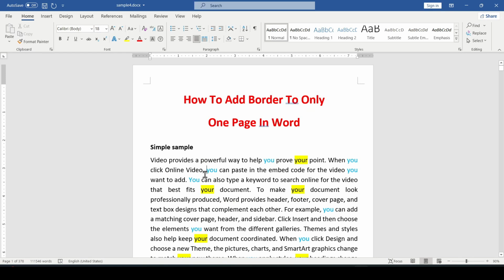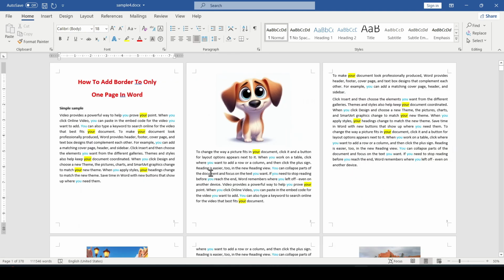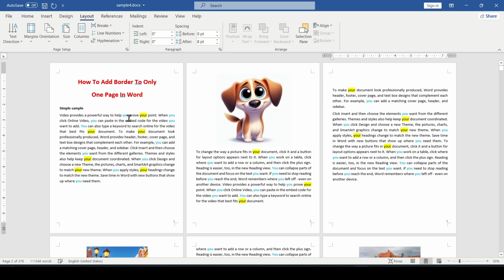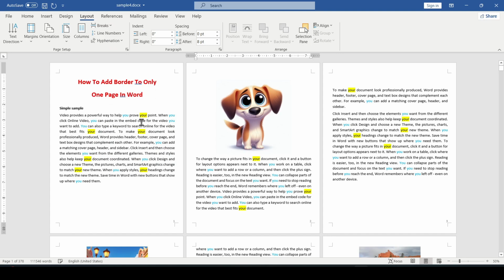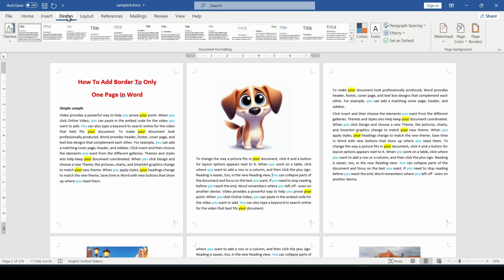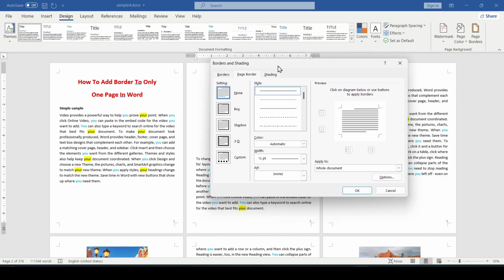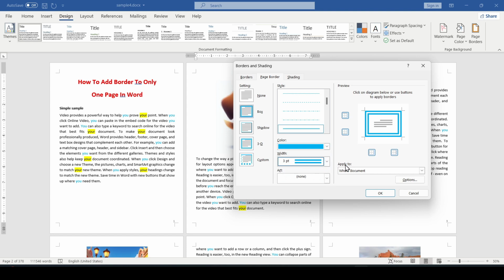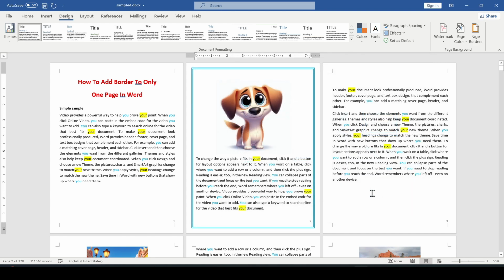How To Add Border To Only One Page In Word